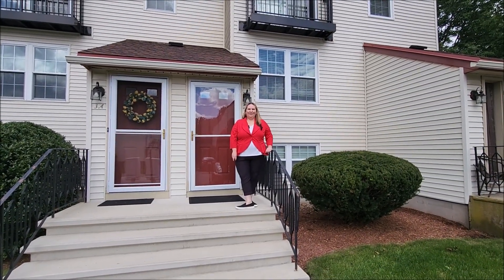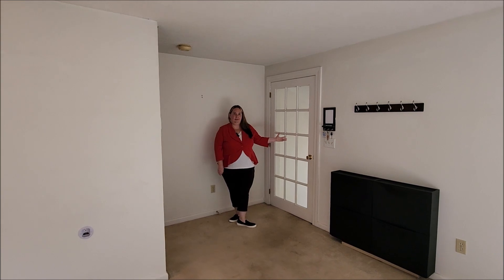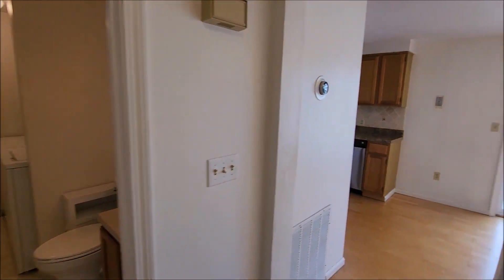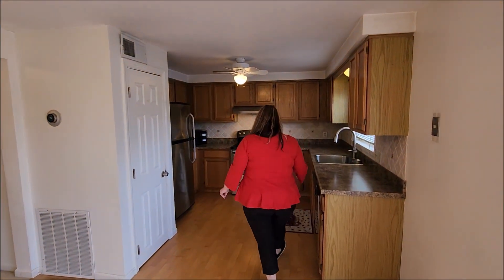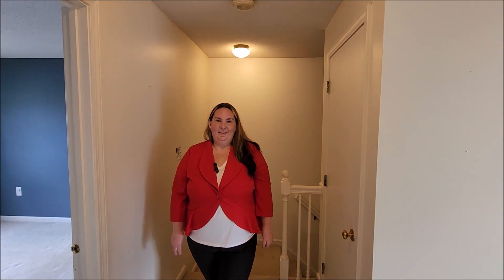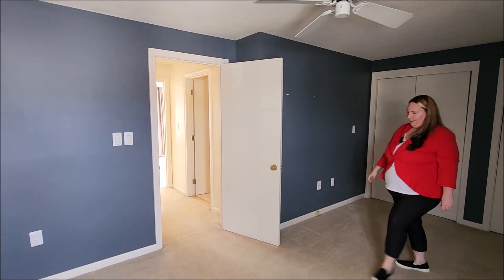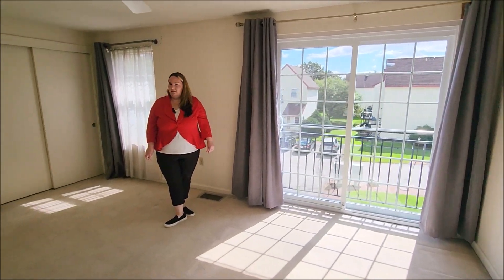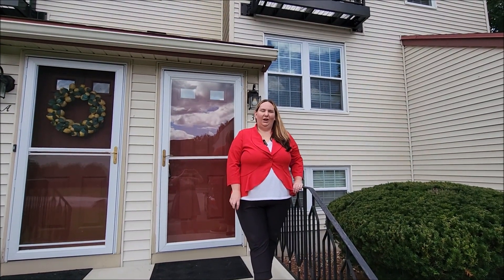Two Bedroom Townhouse for Sale! 3 East Ridge Rd., Merrimack, NH 03054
Conveniently located townhome with two bedrooms, 1.5 bathrooms just off of Commuter Route 3. This home has a private entrance with a half flight of stairs to the main level.

A large living room offers great sun letting windows, and a large walk-in storage closet that also houses the water heater. There is also a half bath with laundry on the first floor and the eat-in kitchen has sliding door access to a small balcony with steps that lead down to a fenced, shared green space.

The second floor offers two spacious bedrooms, both with wall-to-wall carpet, one bedroom has side access to the full bathroom and a Juliette Balcony with sliding doors. The second bedroom has two side by side closets. The heating system and hot water heater were both updated in 2016 and the kitchen has updated Stainless steel appliances.

The community offers an in-ground pool, Tennis courts, Pickle ball court, snow removal and trash. Close to Commuter Route 3 this home is super convenient to Hayward’s Ice Cream, Tucker’s Tavern and just a short drive to the Merrimack Premium Outlets and all the shopping and dining conveniences of nearby Nashua.